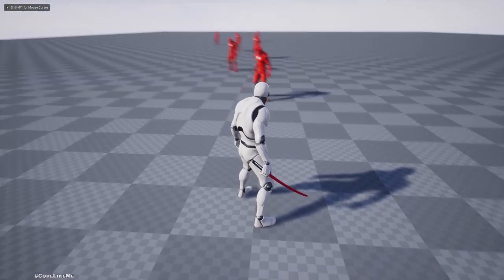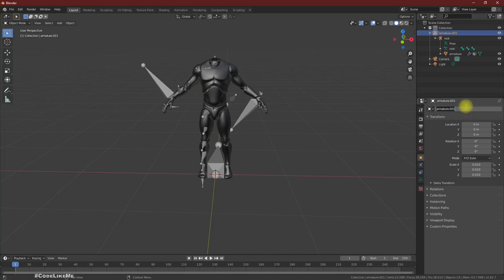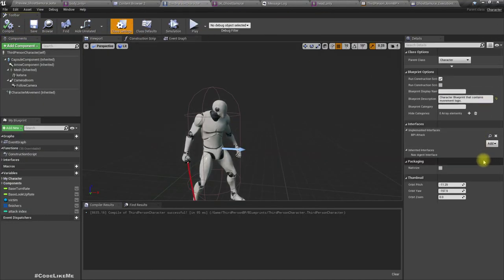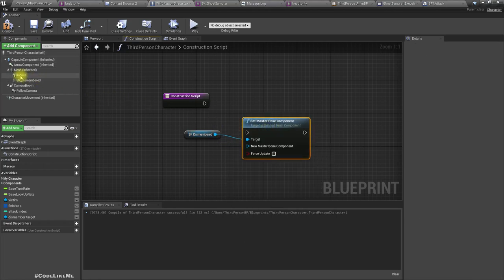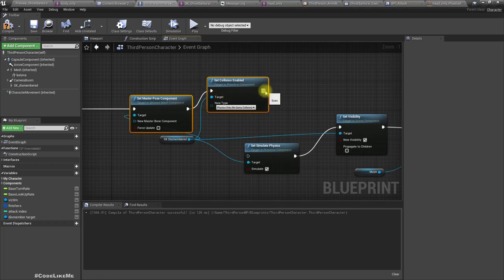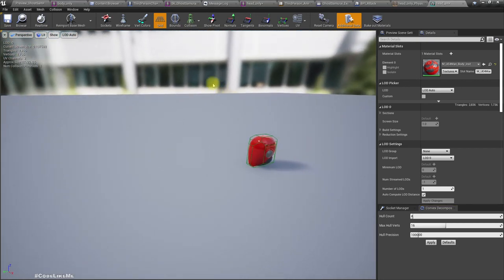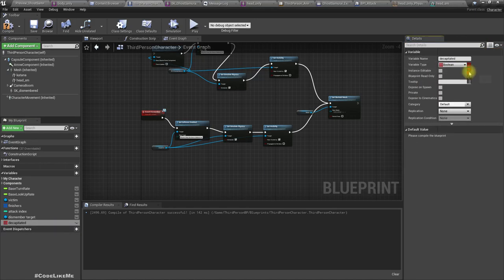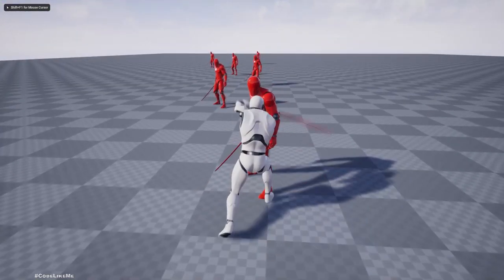Decapitating Enemies in Unreal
In this tutorial, I am going to show you how to implement decapitation or beheading in unreal engine. Player will be able to decapitate enemies using the katana/sword using this mechanism. When the player execute a decapitating finisher move, the head will be separated from the body and fall away as the body fall away separately on the ground and the enemy will die.
Note**
These animations are from GhostSamurai_Bundle in unreal marketplace So, I don't have the rights to share the animations, but i will share the blueprints i implemented to setup the execution system in the link below. That will not contain these animations.